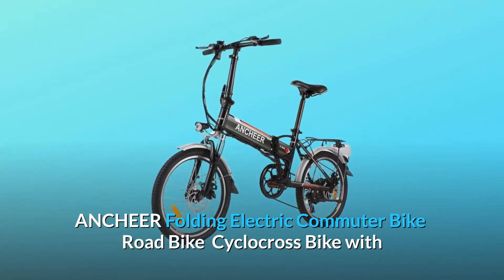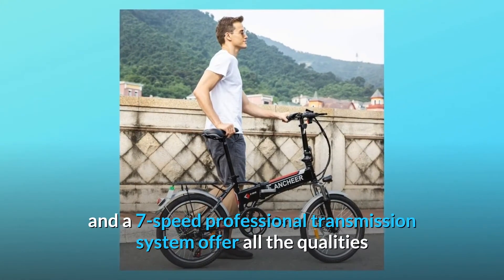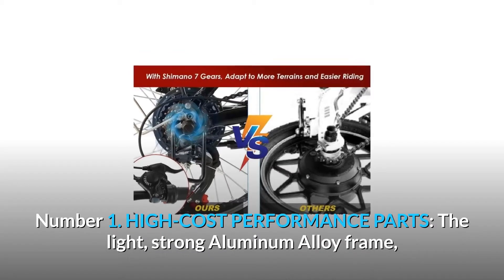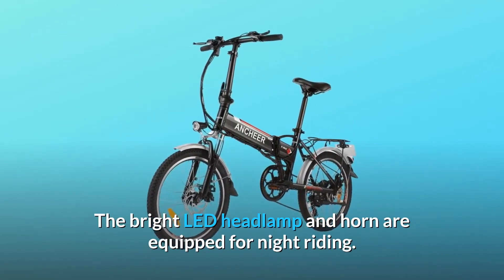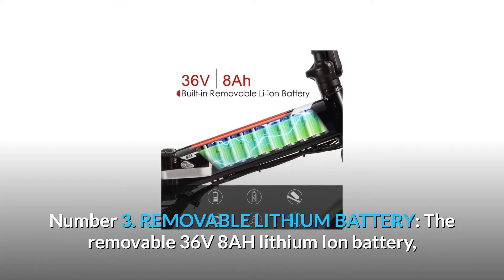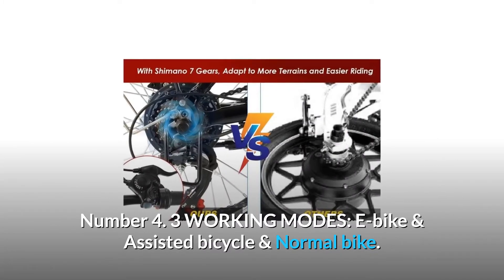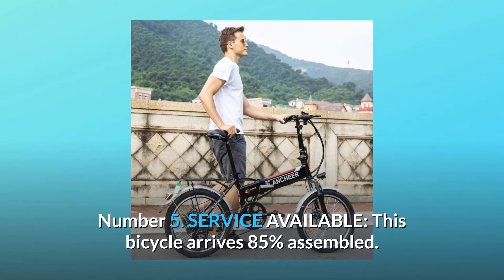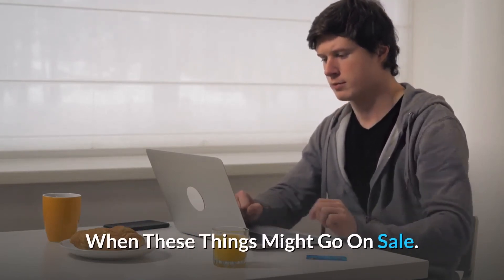ANCHEER Folding Electric Bike Ebike, 20 Inch Electric Bicycle Review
ANCHEER Folding Electric Bike / Road Bike / Cyclocross Folding Electric Bike 20 cm Lithium ion battery Ancheer is always feasible though the ride experience is normally lower than the small 16/12 inch wheels. Strong braking, comfort shock absorption and a competent 7- speed transmission system in high-speed carbon steel provide every quality of a high-quality luxury bike with a three-mode pedal assistance option. You're going to make the bike more stable and cosy.

HIGH COST PERFORMANCE PARTS: Number 1. The lightweight, powerful base, double wall rims for aluminium alloy are longer lasting, You will take your driving comfort to your next level and retain it secure by a high-strength front suspension fork, competent 7-speed gears, front and rear mechanical disc brakes. The luminous Lead headlight and horn are ideal for riding at night.

2. COLLAPSIBLE FREE: Electric bicycle uses a chassis that can be collapsed in 100 percent lightweight aluminium alloy in order to quickly fold and store easily. It can be stored in any car with limited storage and conveniently.

REMOVABLE LITHIUM BATTERY: the removable lithium-ion 36V 8AH battery can take you up to 15-30 miles, complete with smart battery adapter. The electric folding bike can conveniently be charged on or off the panel with the Simple Charging Port System.

3 ROOMS: E-bike & Assisted bicycle & Standard ride. Number 4. You can choose the strength of the electric aid according to your needs by using the 3-speed smart metre button. You should instal a throttle explosion of speed that is well suited for removing traffic lights. It will be easier to combine three modes.

5. ACCOMMODABLE SERVICE: 80% assembled this bicycle. It's not difficult to finish your own assembly. See ANCHEER SPORT for footage.

And much more... And much more...

Searches related to ANCHEER Folding Electric Bike Ebike, 20 Inch Electric Bicycle Review